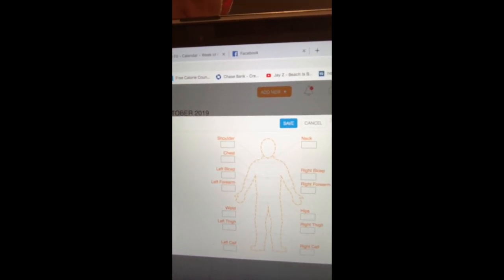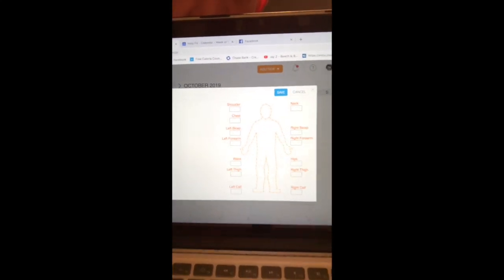Body Measurments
This video is about Body Measurments Sample